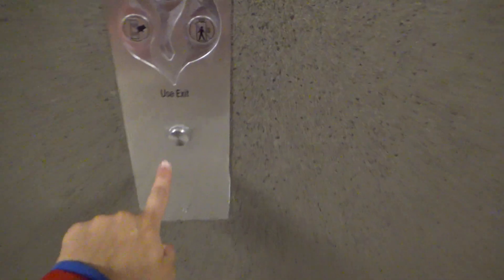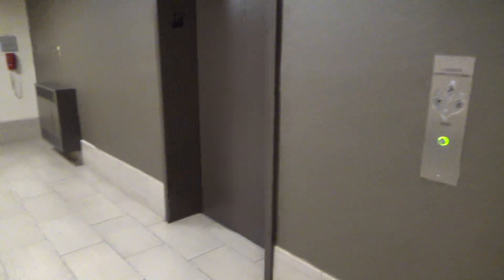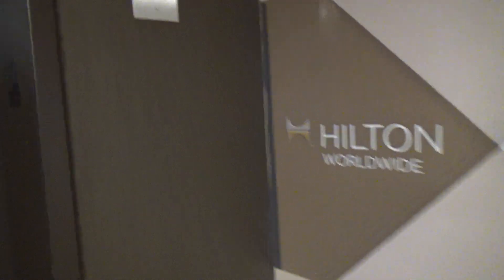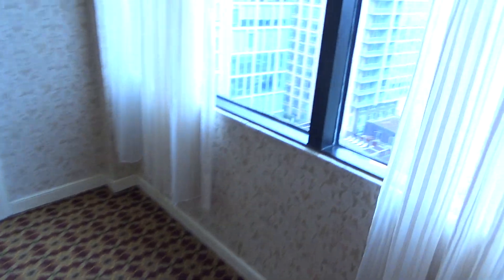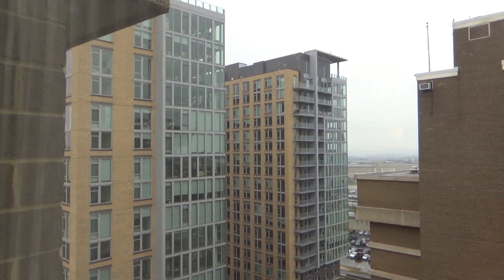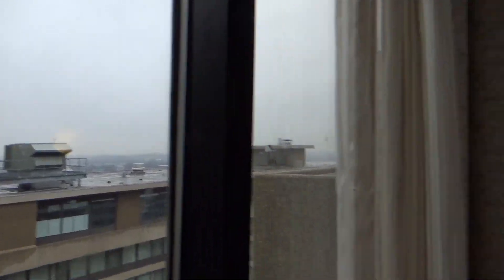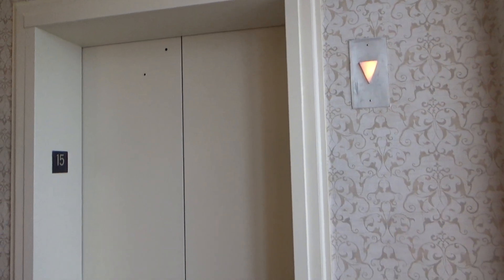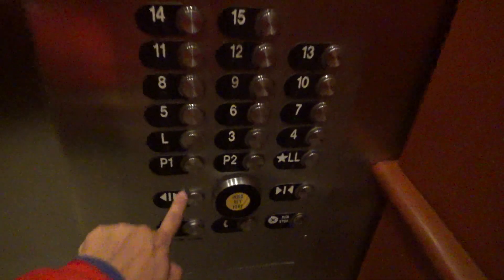Otis Traction Modded Elevators (South Tower) at DoubleTree by Hilton, Crystal City - Arlington, VA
Recorded: 12/13/2019

This bank was originally Haughton.  These received 1 or 1.5 mods by Otis.  The reason I say this is because they have Series 2 fixtures, meaning they would have been modded in the 90s or early 2000s, but some of the fixture lamps appear to be brighter as if they were replaced/modded more recently.  I could be just that they replaced the lighting segments.  I would guess that these are Elevonic 411Ms, but if they were remodded, they could be Elevonic Rs.  The guest floors on both banks are keycarded, however, the top floor on both are unlocked.  This bank has taller elevators than the North Tower bank.

Elevator Facts

Brand: Otis
Original Brand: Haughton
Hoist: Traction
Fixtures: Series 2
Type: Passenger
Capacity: 3000 lbs

End Screen Music: Last Summer Ikson